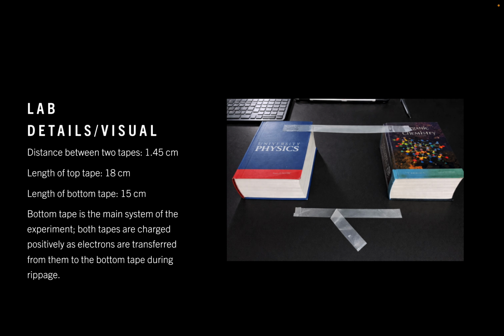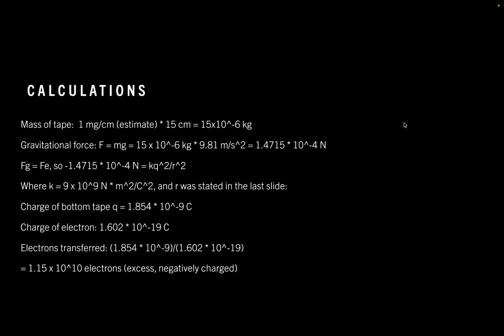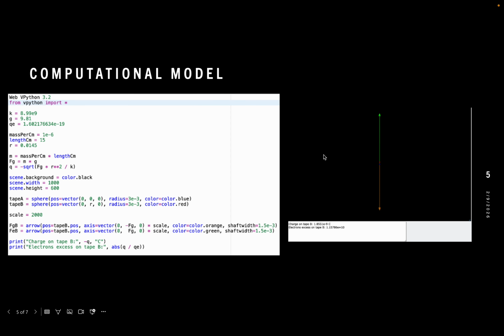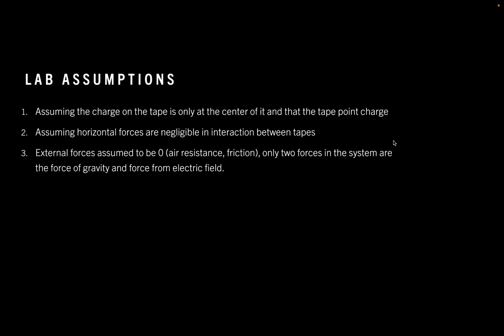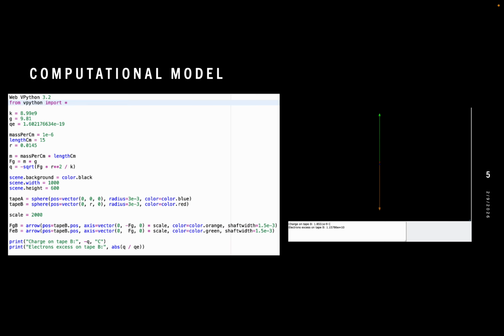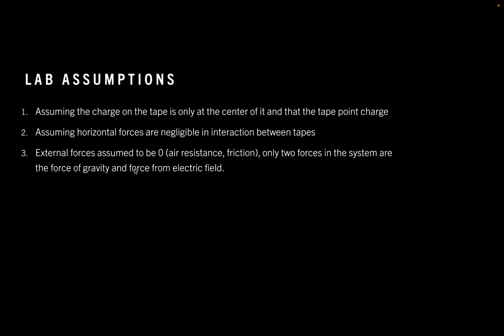Physics 2212 Lab 1 Charged Tapes (Volume up, video nicely narrated just a little quiet)